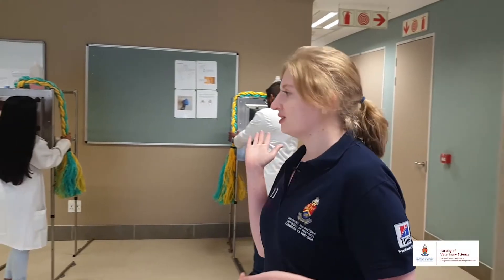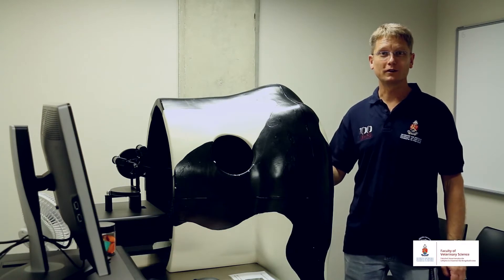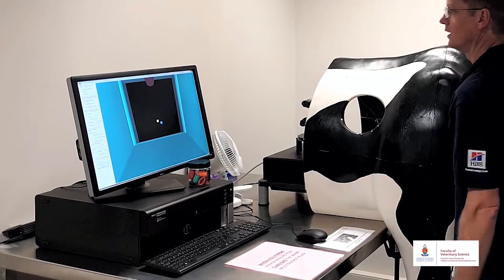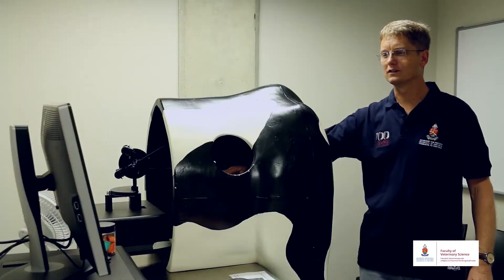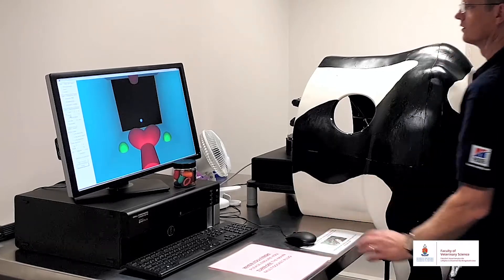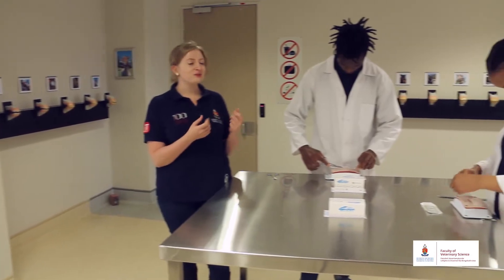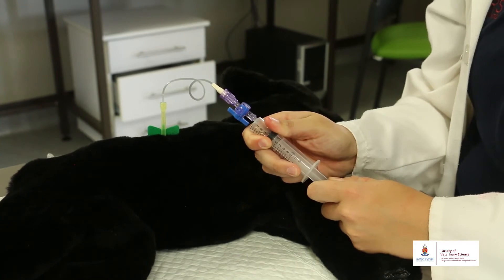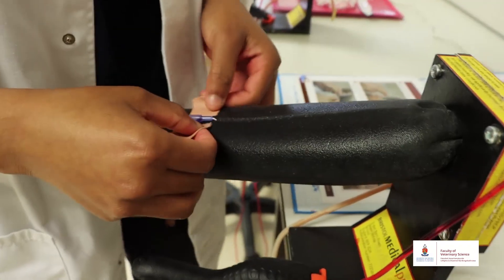The Onderstepoort Skills Laboratory: Enhancing hands-on and cognitive skills of veterinary students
Increasing student numbers, the decreasing availability of teaching animals and welfare issues were all factors that led to the establishment in 2015 of the Faculty's Onderstepoort Skills Laboratory.

Veterinary clinical teaching has changed dramatically worldwide leading to the development of veterinary simulators and models that are used to teach veterinary students clinical skills.

Students are offered the possibility of repeated practise on commercial and in-house produced veterinary training models before they are exposed to live animals, thereby reducing the risk of harm to animals.

Appropriate support is provided in the form of step by step instruction manuals, QR codes linked to YouTube videos, and structured and unstructured practicals.

The Skills Lab assists in creating an engaging, safe and stress-free learning environment in which veterinary and veterinary nursing students will become competent and confident in their "Day One" clinical skills.

By enhancing skills training within veterinary education through a combination of model and simulation training for students, both hands-on and cognitive skills are fostered.

This video - originally part of our 2021 'I Wanna be a Veterinary Professional' virtual event hosted by the Faculty's OPVSC - sheds more light on the Skills Lab, a facility that the Faculty is really proud of 🆚️